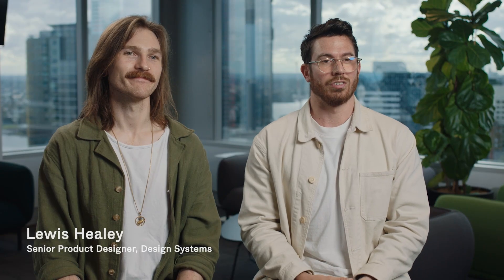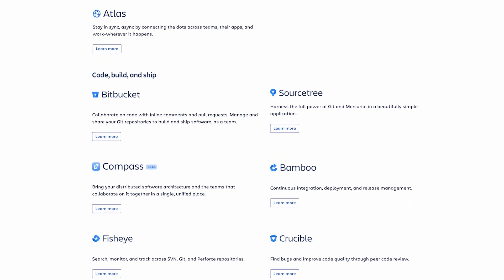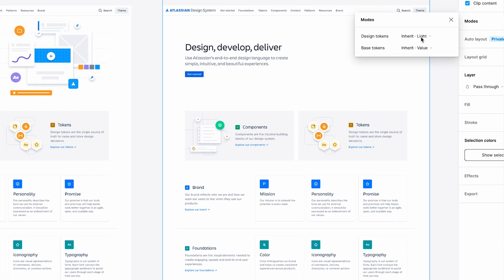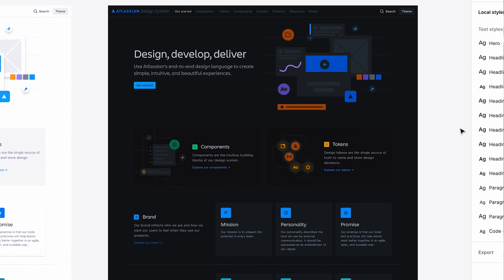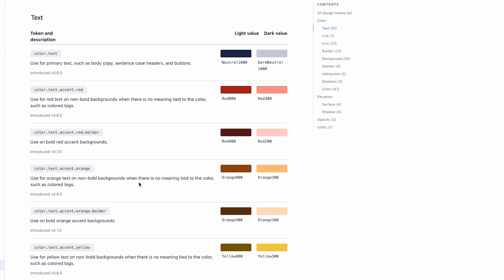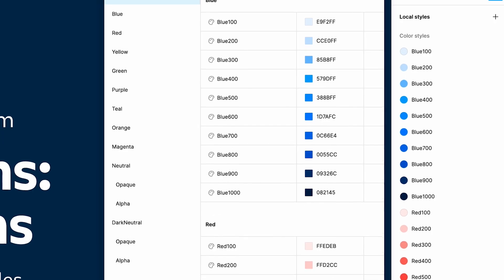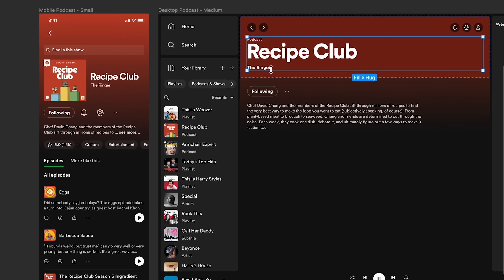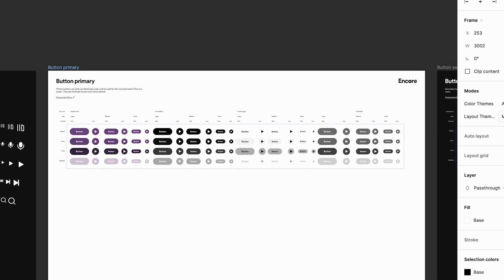Variables: Atlassian and Spotify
Hear how Atlassian and Spotify easily scale their design systems with variables.